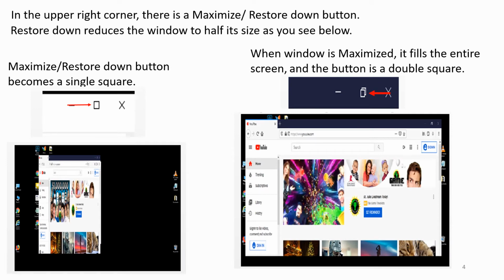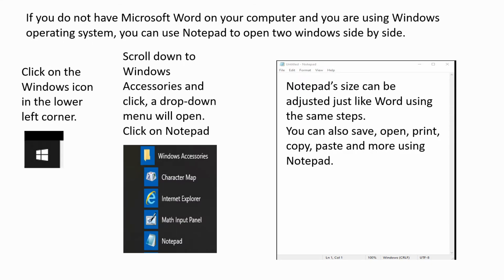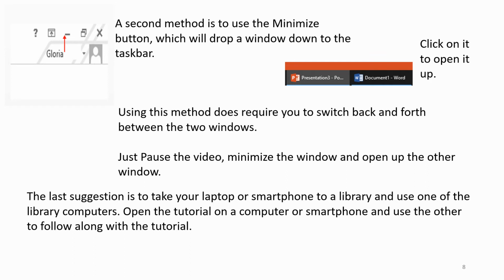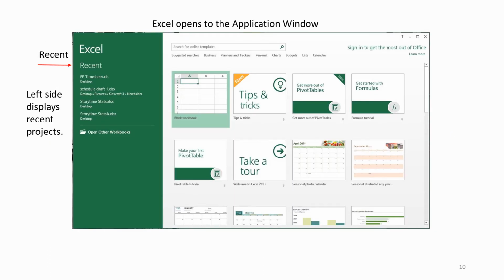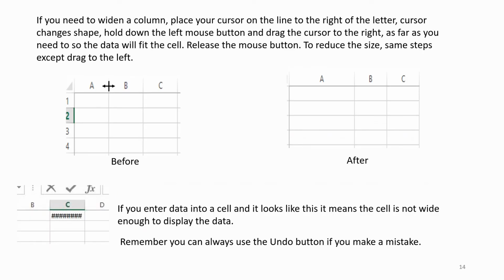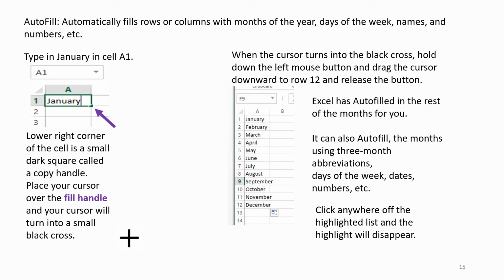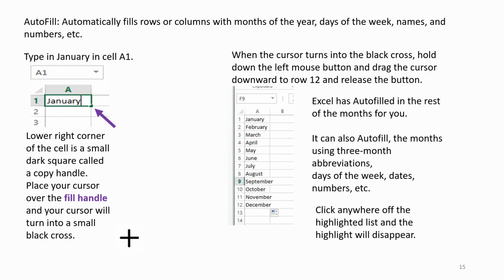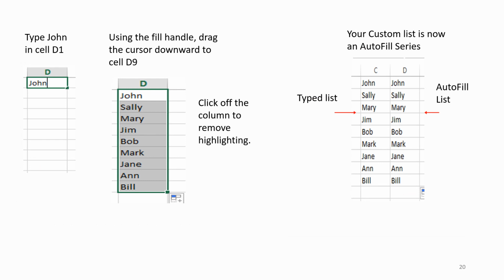Microsoft Excel Getting Started Part 1 of 7 Parts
Video Index: Rows, Columns, Cells, Column widths, Autofill, and Custom Lists